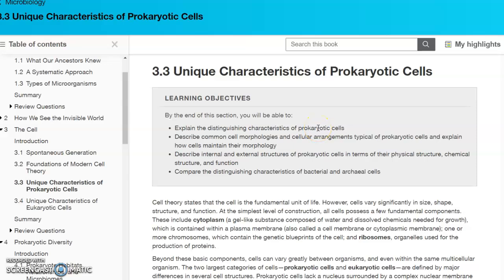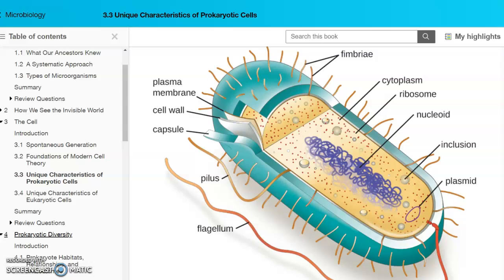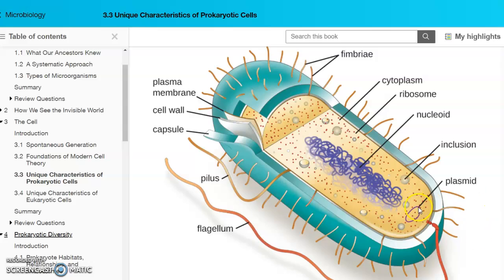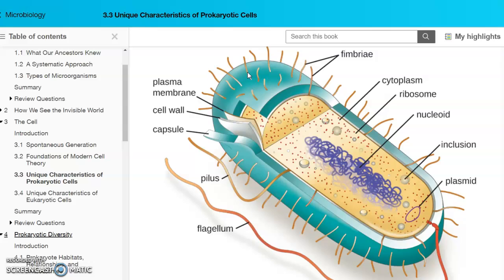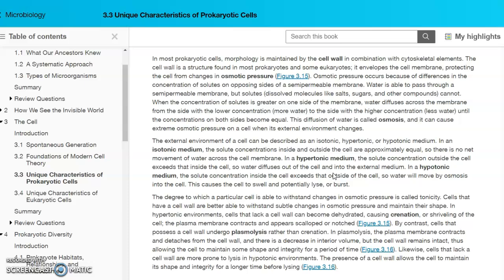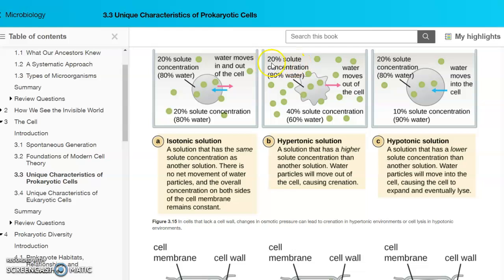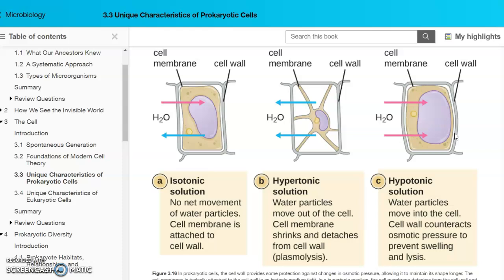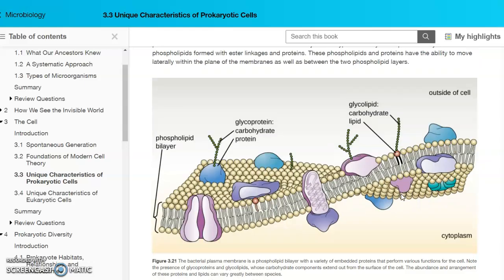BIOL 2094 Prokaryotic Cell Structure Part 1 Lecture